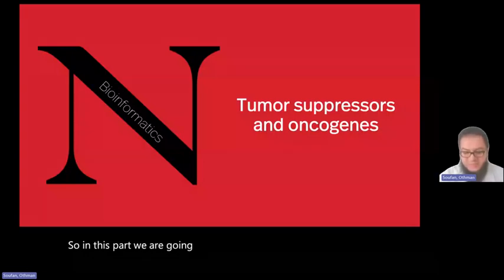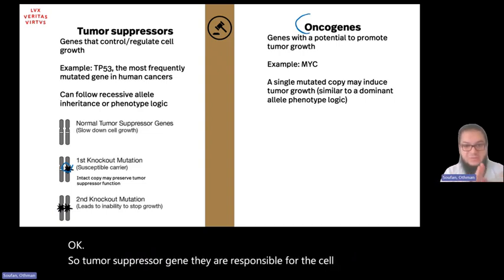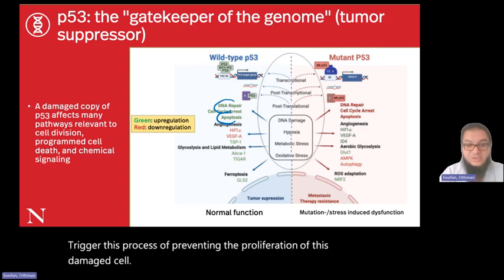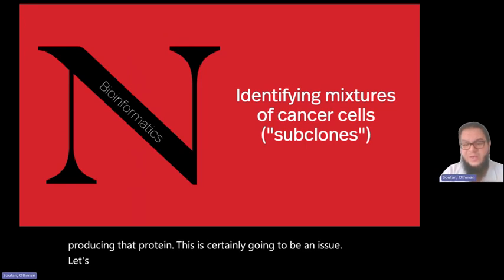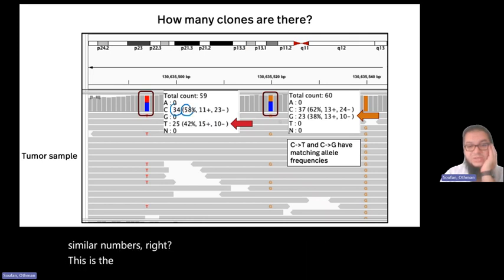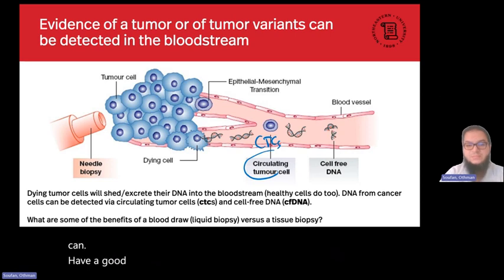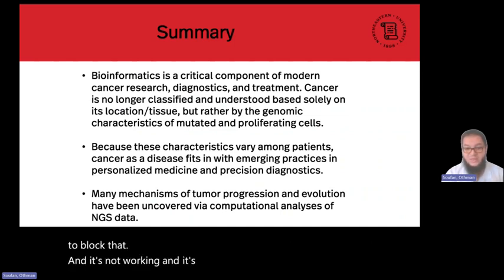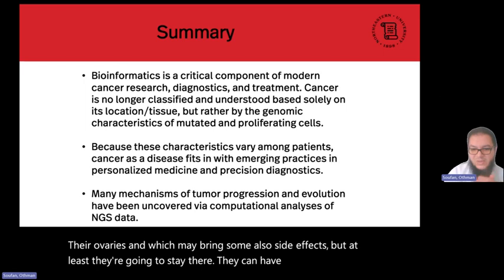Module 11 lecture part III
Module 11: Understanding Cancer Genomics and Liquid Biopsies | BINF6310 | By Dr. Othman Soufan

In this enlightening session of the "Introduction to Computational Methods in Bioinformatics" series, topics covered include genomic underpinnings of cancer, exploring the roles of variants, tumor suppressors, oncogenes, and the innovative technique of liquid biopsies. This module elucidates the complexity of cancer, its stages, and the genetic mutations that drive its development and progression, highlighting the importance of bioinformatics in modern oncology research.

This Lecture Covers:
- Cancer Basics: Introduction to cancer, its stages, and the concept of tumor heterogeneity.
- Variants in Cancer: Exploration of somatic and germline mutations, including the significance of the Philadelphia Chromosome in Chronic Myeloid Leukemia (CML).
- Tumor Suppressors and Oncogenes: Discussion on the genetic factors that inhibit or promote tumor growth, with a focus on the critical roles of TP53 and MYC.
- Liquid Biopsies: An overview of how circulating tumor cells (CTCs) and cell-free DNA (cfDNA) are revolutionizing cancer diagnostics, offering a less invasive alternative to traditional biopsies.
- Bioinformatics Tools: Practical demonstration of using tools like IGV (Integrative Genomics Viewer) for variant visualization and characterization in cancer genomes.

Learning Outcomes:
- Grasp the genetic basis of cancer and distinguish between different types of mutations.
- Understand the clinical and biological significance of tumor suppressors and oncogenes.
- Appreciate the advancements in cancer diagnostics, particularly the role of liquid biopsies in detecting cancer DNA in the bloodstream.
- Develop skills in using bioinformatics tools for analyzing cancer genomic data.

Course Design and Coordination:
The curriculum, expertly designed and coordinated by Dr. Marcus Sherman and Dr. Max Wolf, aims to equip students with a comprehensive understanding of the genetic landscape of cancer.

About the Instructor:
Othman Soufan, with expert insights from Dr. Andrej Savol, guides learners through the complexities of cancer genomics, fostering a deep understanding of how bioinformatics is integral to cancer research and diagnostics.